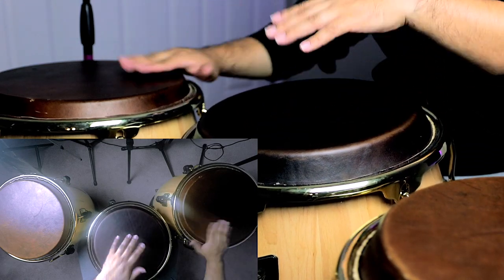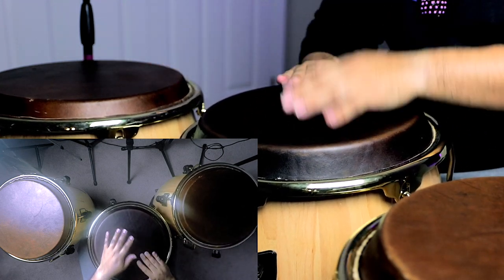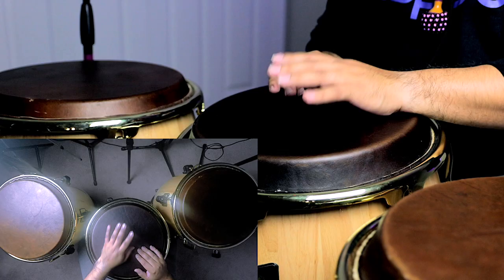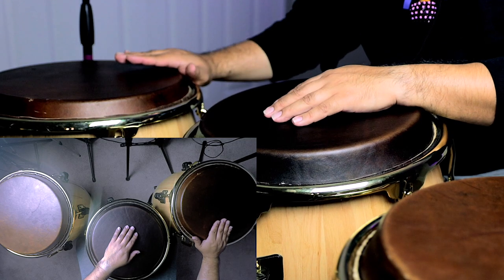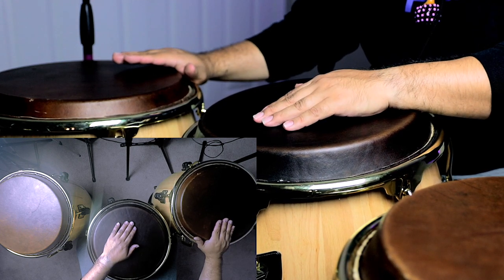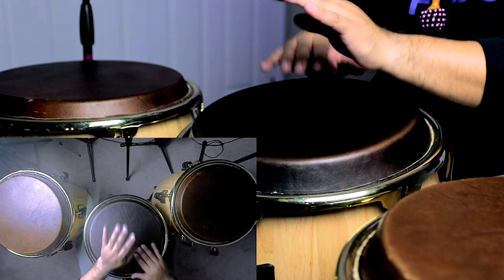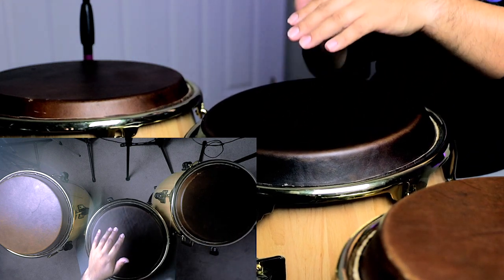How To Play Pachanga on Congas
Sooooo today we're talking about a variation of Pachanga you can try on congas... Very simple and something to add to your tumbaos.

InEarz- IE-P350